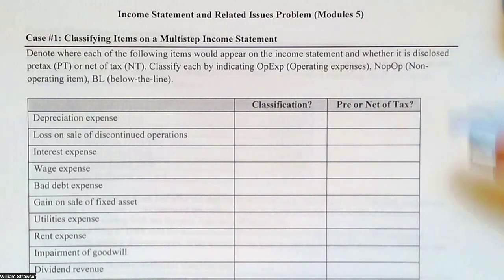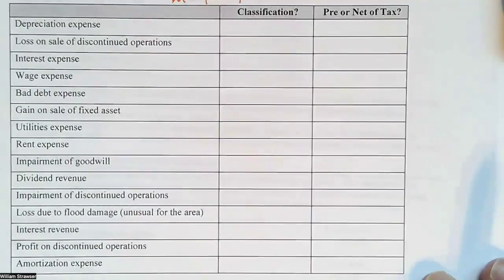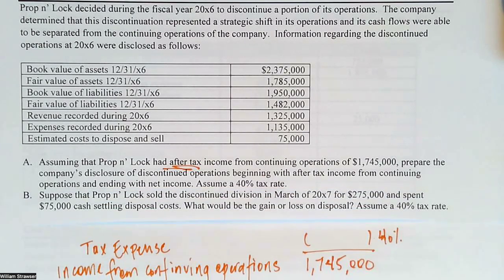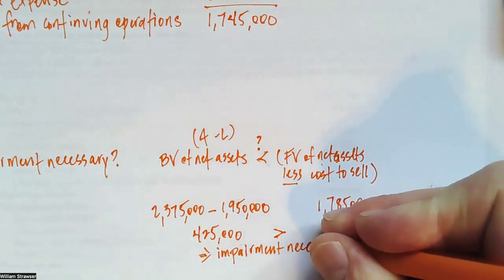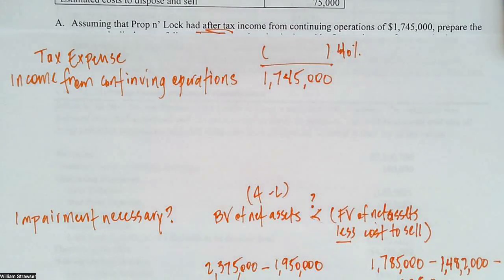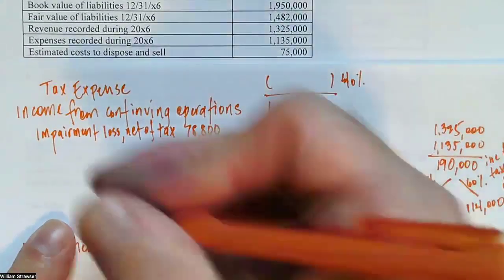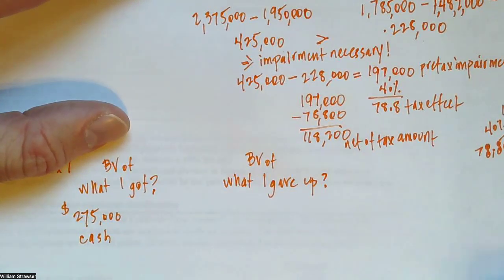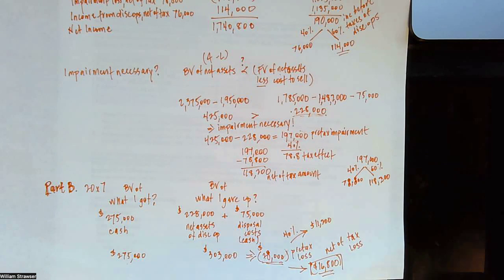ACCT 3313 - Chapter 4 Problems, Case 3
Discusses the objective of Case #1 and works through Case #3.